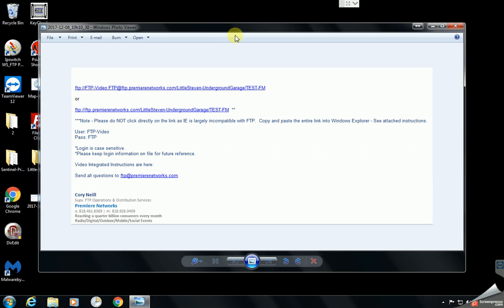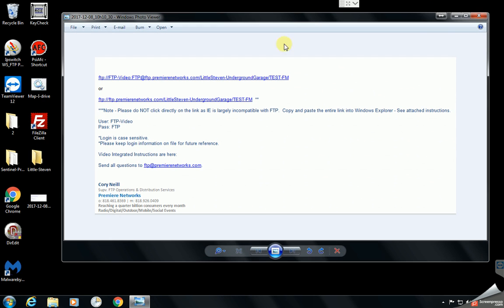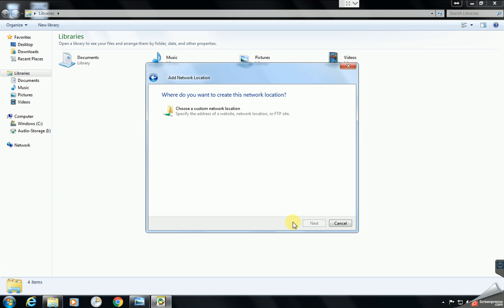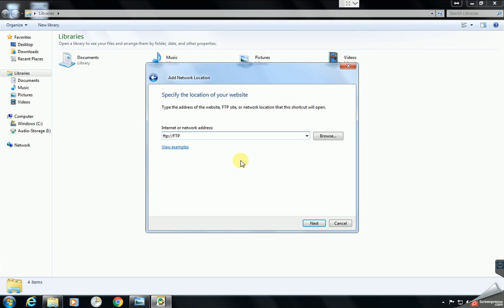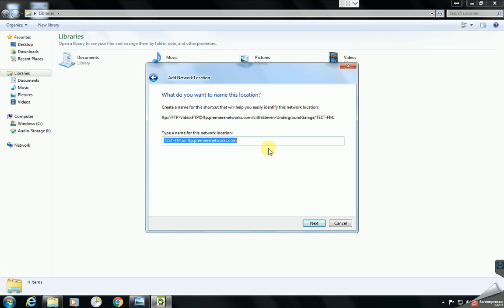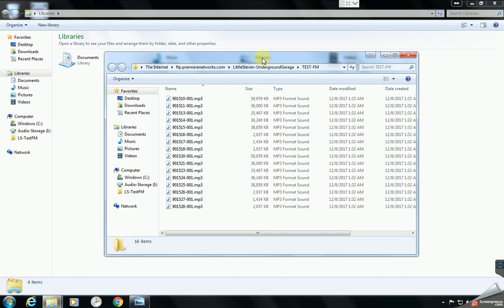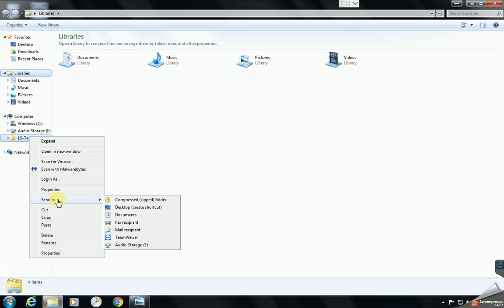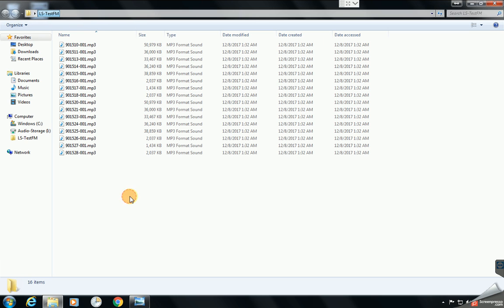Little Steven FTP Option 3 - Saved Location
Adding your Little Steven Folder as a Network Location using Windows Explorer.